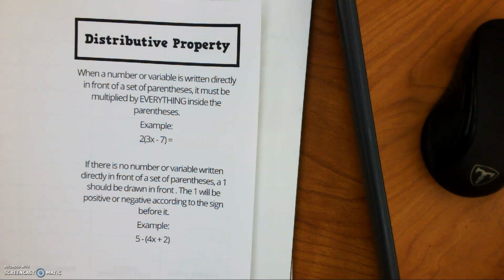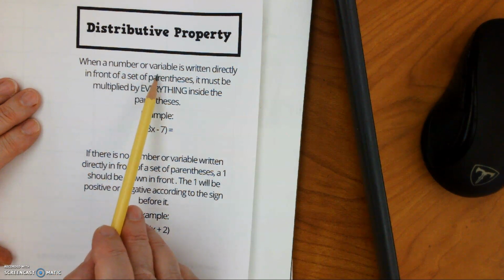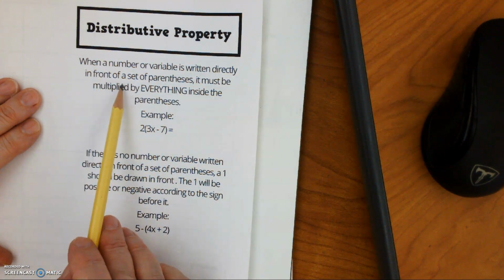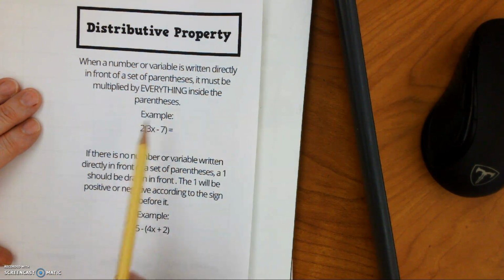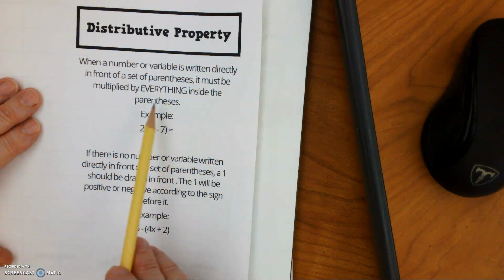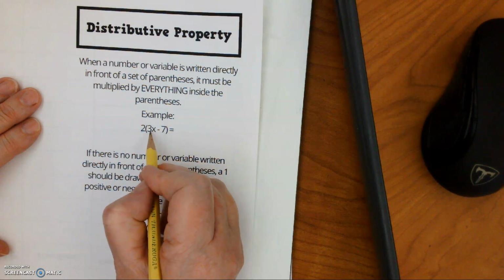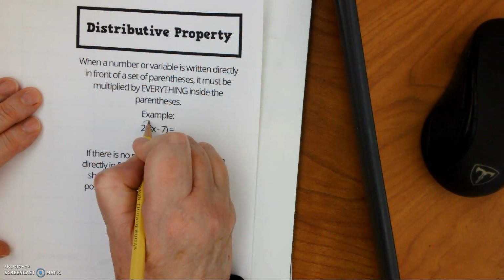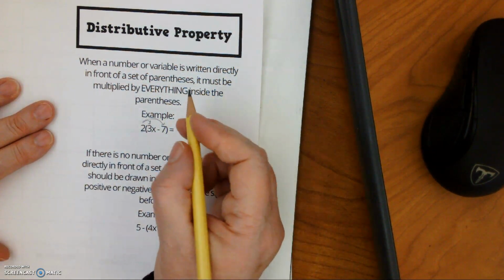Distribute Property Combining like terms foldable